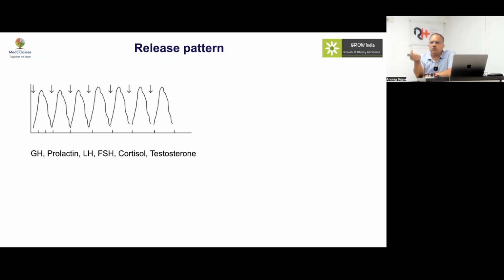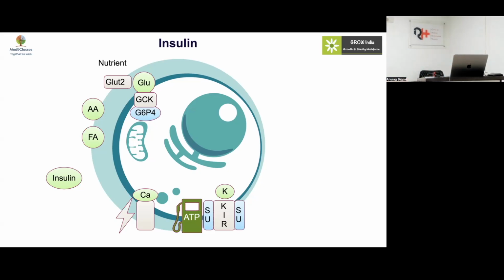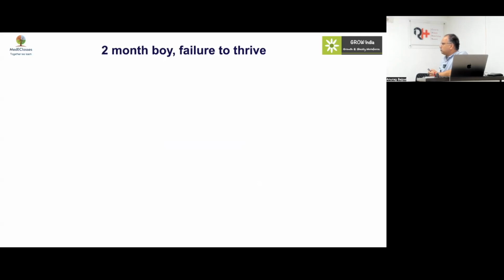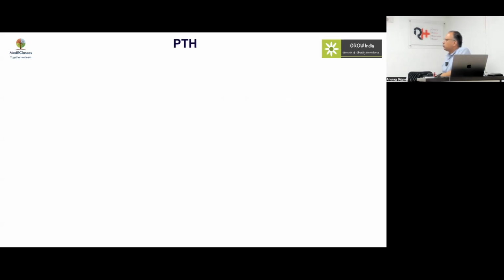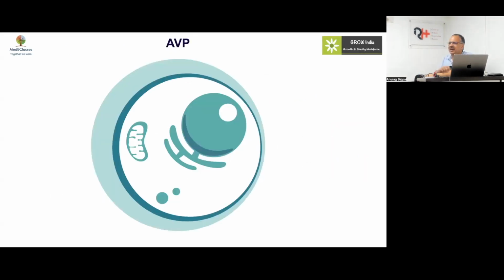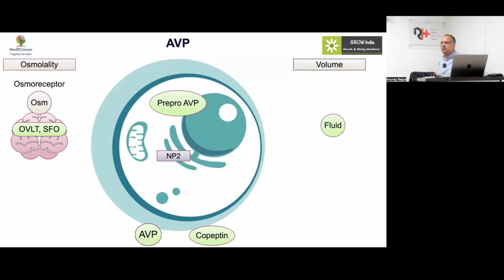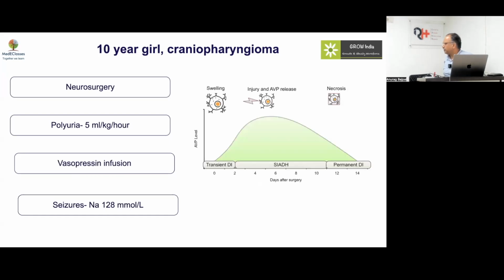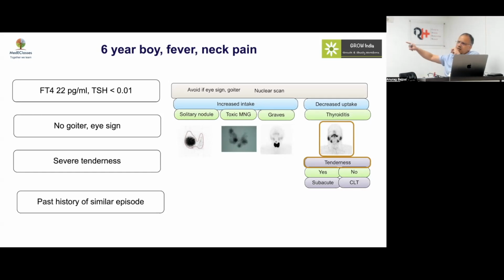MedEClasses Module Hormone Release Regulation